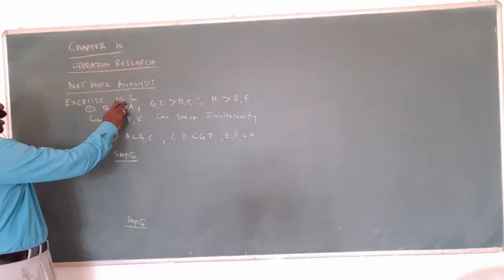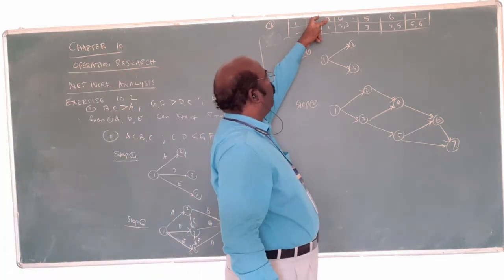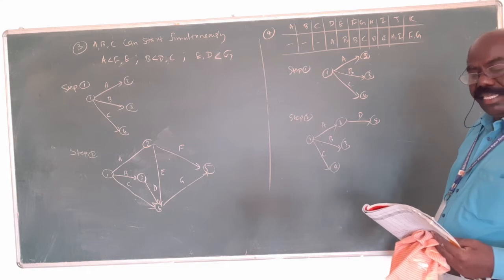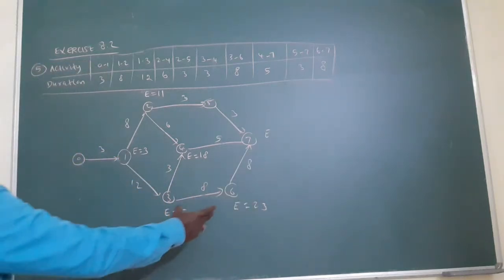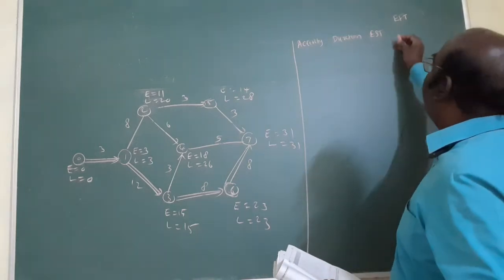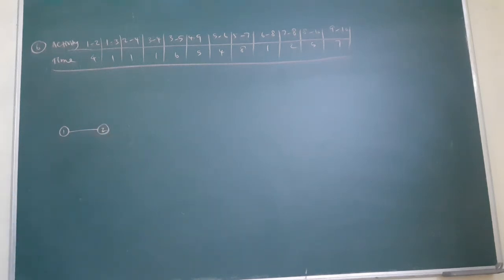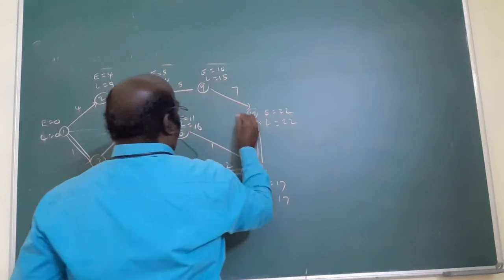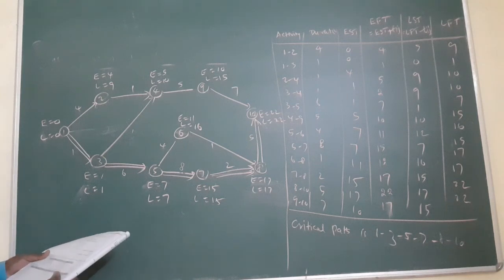STD XI.B.MATHS.CHAPTER 10.OPERATION RESEARCH